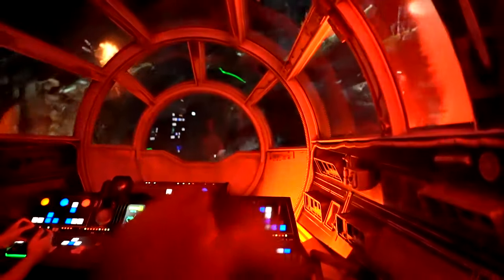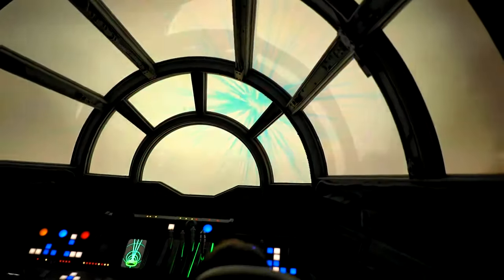July 2019 50th Anniversary Haunted Mansion. Nightime Star Wars Land. Date Night Fireworks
July 2019 Disney date night. Star Wars Land is amazing at night. It is the 50th anniversary of The Haunted Mansion. Big Thunder Mountain is more fun at night. Beat the crowds out during fireworks. The way Bill has been filming some scenes lately is Magical. Have an awesome day, Billisa